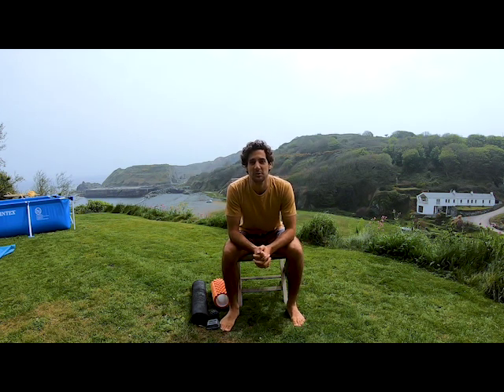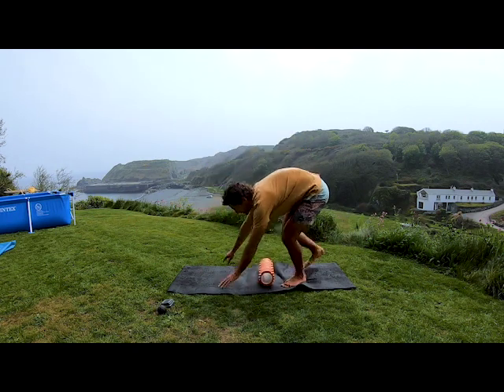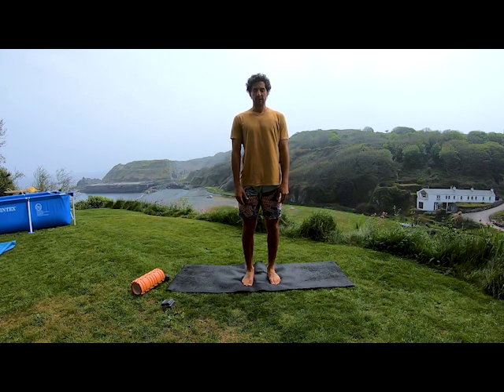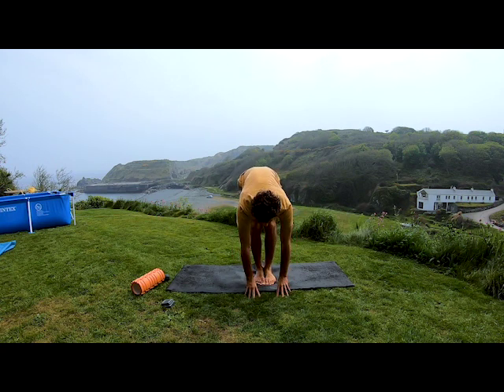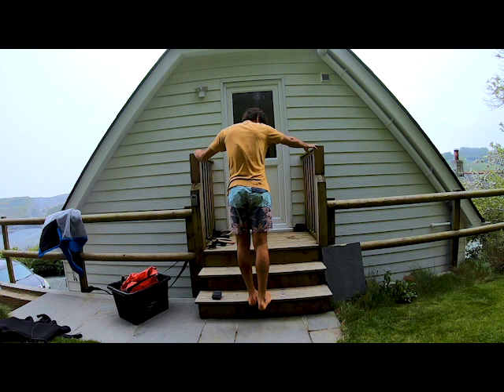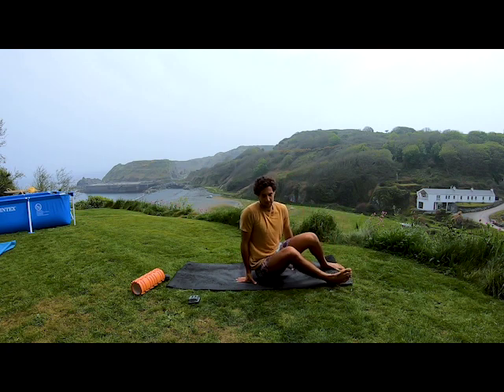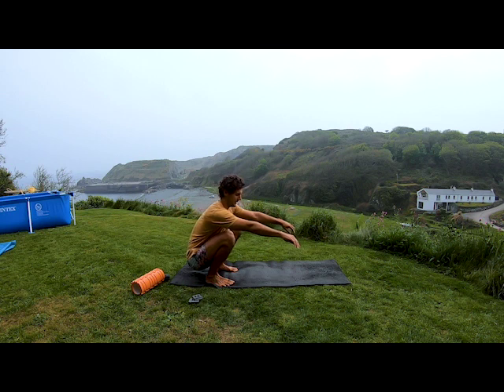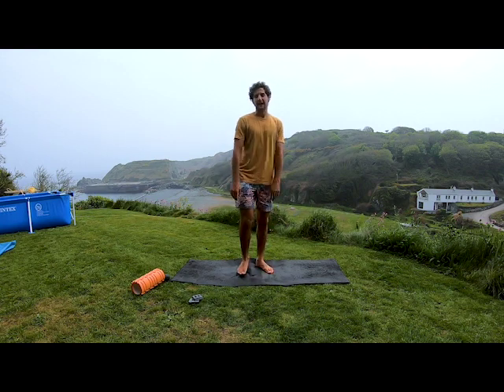Knee Prehab with Dean Chaouche | Molchanovs Freediving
Molchanovs Movement Knee Prehab session with Molchanovs Instructor Trainer Dean Chaouche, a knee mobility and strength workout in order to maintain knee health.

We are encouraged to stay at home. That doesn’t mean we can’t continue our freediving practice. Freediving is not merely happening in the water. There is so much we can practice from home that will improve our performance in the water. Let’s embrace this time of solitude to create new routines and ways of living. In the face of solitude, community carries on.